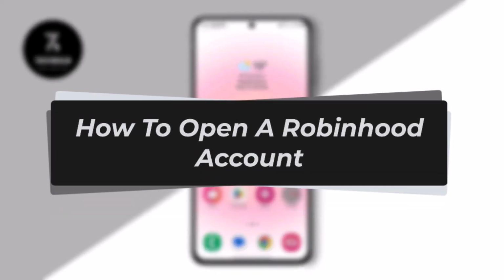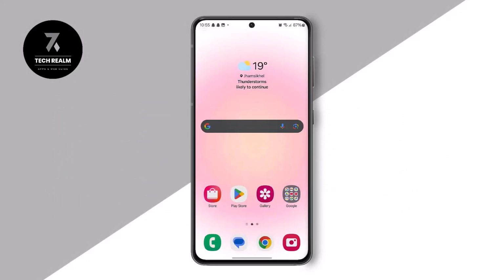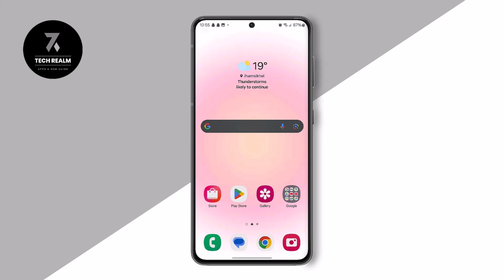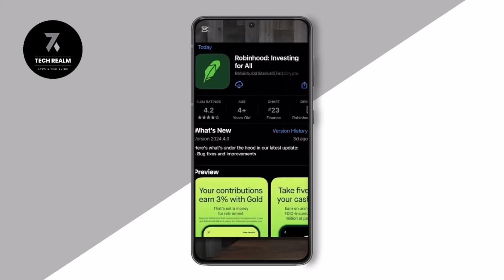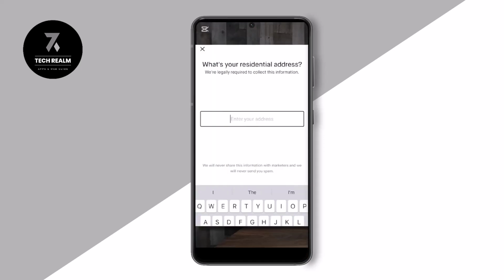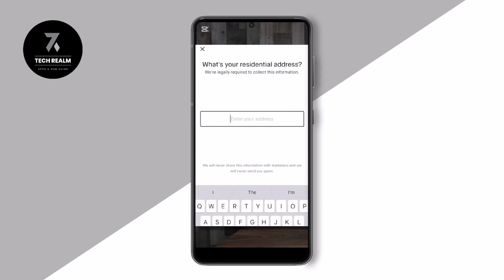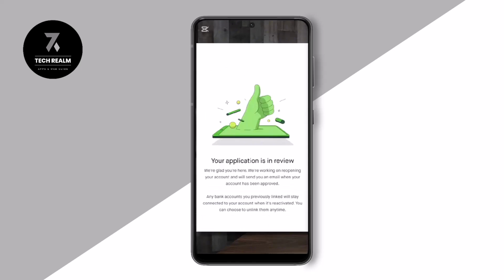How To Open A Robinhood Account !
Opening a Robinhood account is a quick and simple process that allows you to begin investing in stocks, ETFs, options, and cryptocurrencies from your mobile device or desktop. Robinhood offers commission-free trading, making it a popular platform among beginner investors looking to get started without additional fees. Here’s how you can open your Robinhood account step by step.

Start by downloading the Robinhood app from either the App Store or Google Play Store. Once installed, tap on “Sign Up” or “Get Started” to begin creating your account. These credentials will be used for logging in to your Robinhood account in the future.

Next, you’ll need to provide additional details to meet the requirements set by U.S. financial regulations. This includes your current residential address, date of birth, citizenship status, phone number, and Social Security Number (SSN). Robinhood is required to collect this information to comply with Know Your Customer (KYC) and anti-money laundering (AML) laws.

Once your personal details are submitted, you’ll be asked to answer questions regarding your investment experience, income level, employment status, and financial goals. These questions help Robinhood understand your background as an investor and ensure compliance with trading regulations, especially if you plan to trade options or use margin.

You’ll also need to verify your identity by submitting documentation, which may include a photo of your government-issued ID. After this step, you’ll be prompted to link your bank account so you can deposit funds into your Robinhood account. The platform uses Plaid, a secure financial services provider, to connect your bank account.

After your application is submitted, Robinhood will review the information you provided. Approval typically takes a few minutes, but in some cases it may take up to one business day. Once approved, you can start funding your account and begin trading.

0:00 Introduction
0:12 Downloading Robinhood and getting started
0:25 Entering personal information and account setup
0:45 Identity verification and linking a bank
1:00 Final review and approval